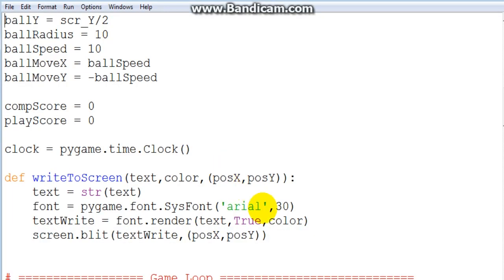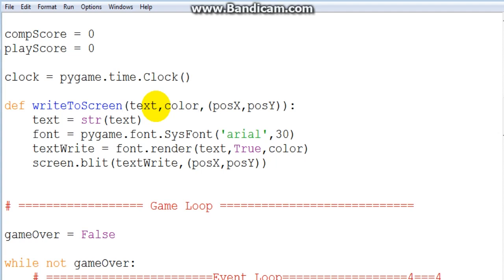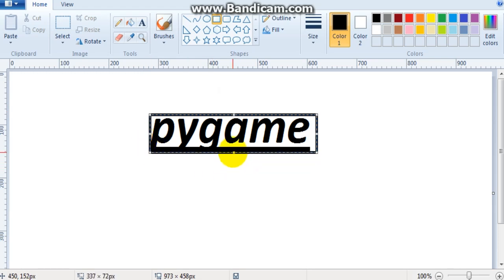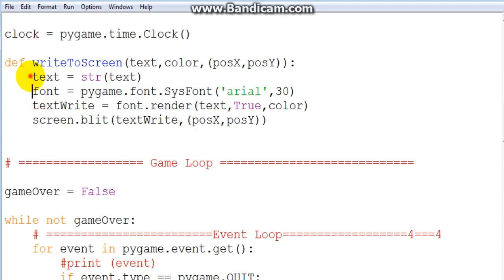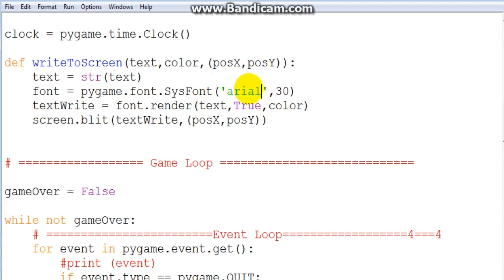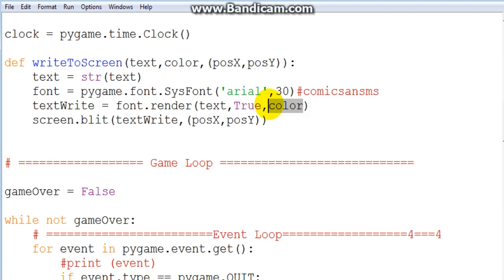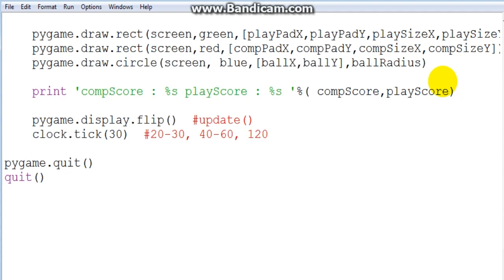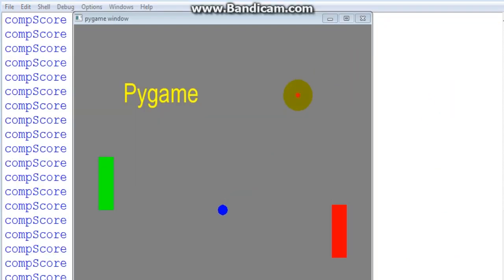Tutorial 19 Writing Text On Screen